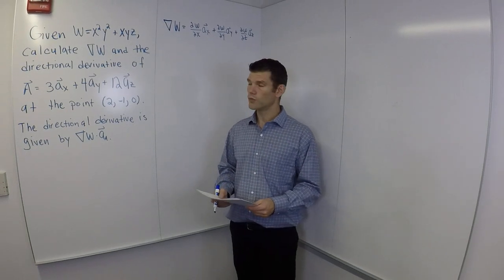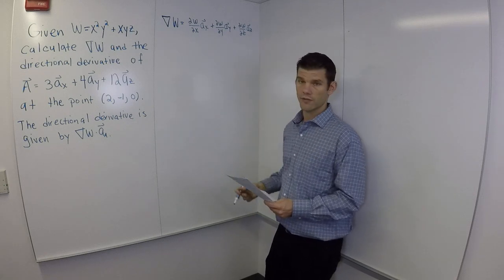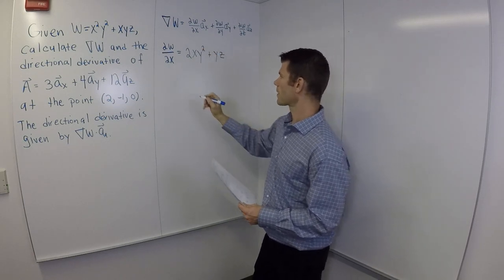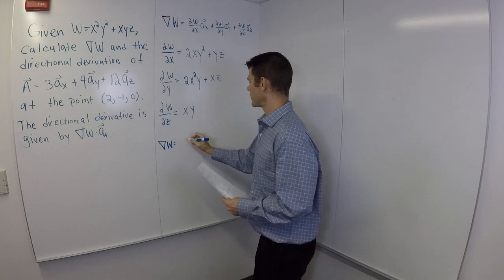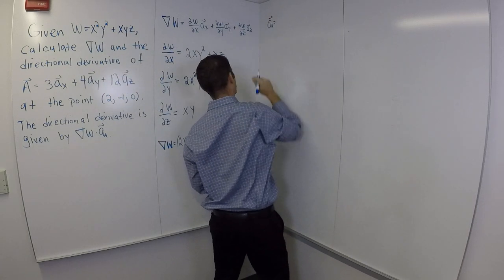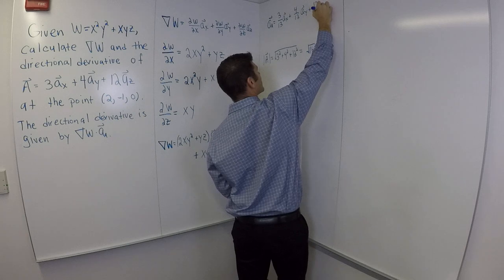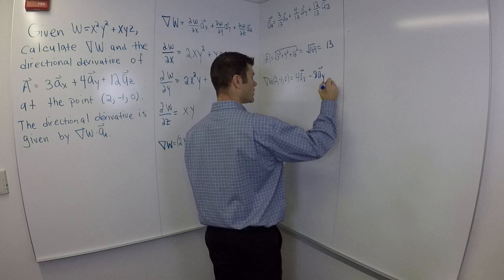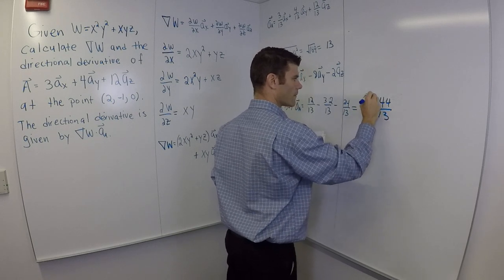Example 4 4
Calculating the gradient of a scalar field. Calculating the directional derivative.